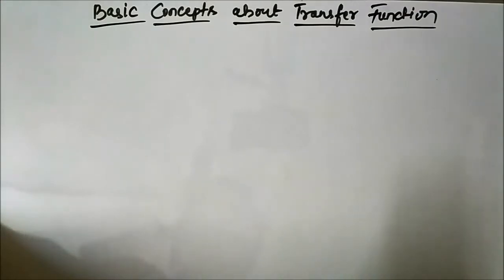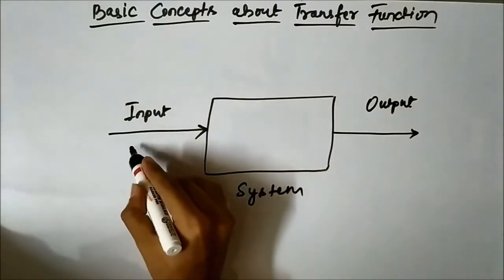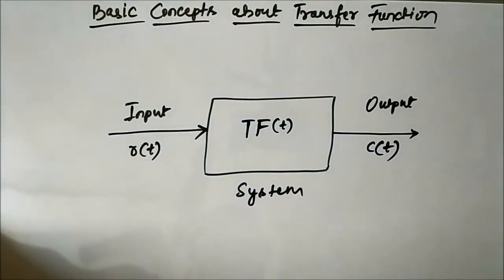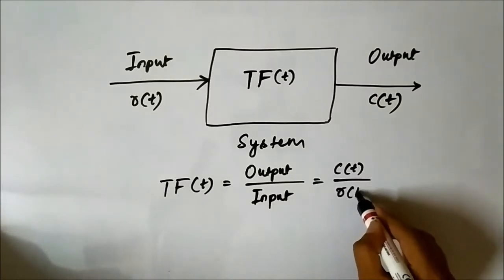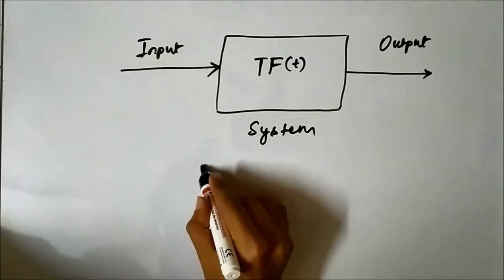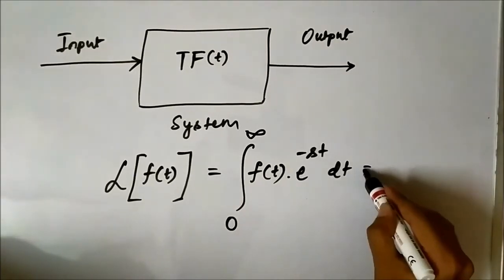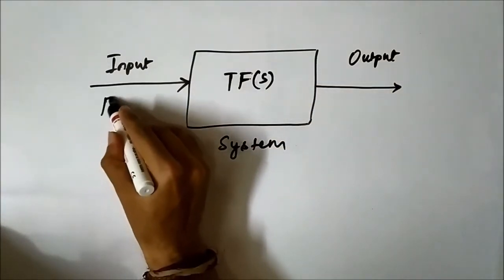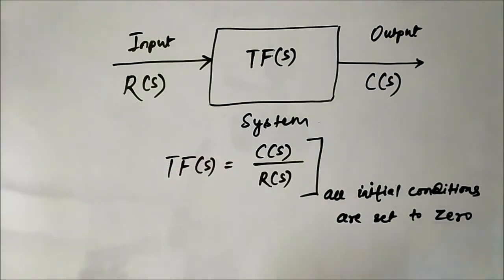Basic Concept about Transfer Function of a System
This video explains about the basic concept of transfer function of a system.